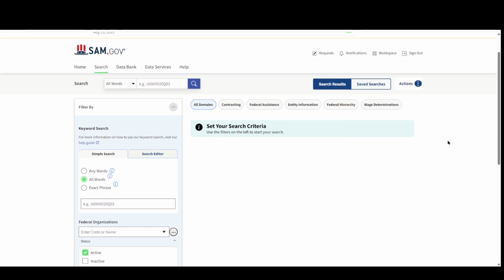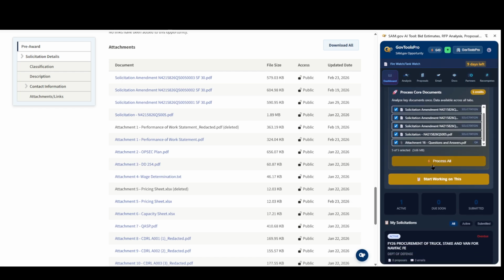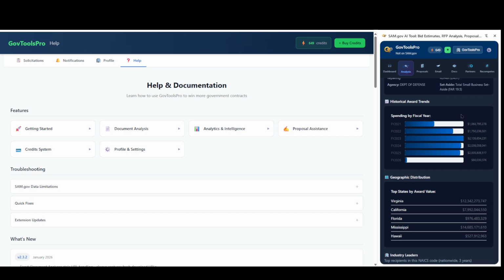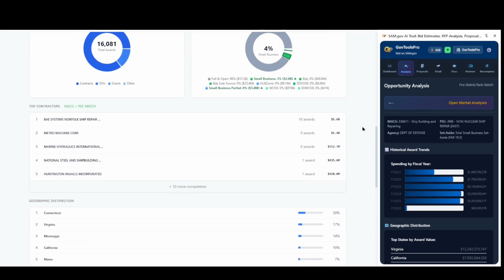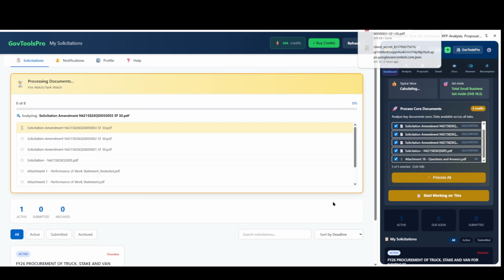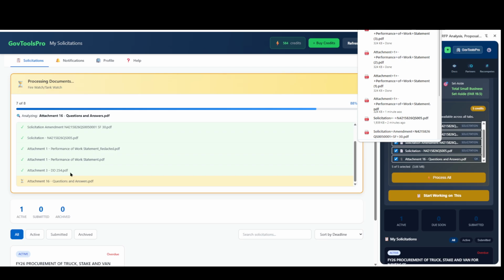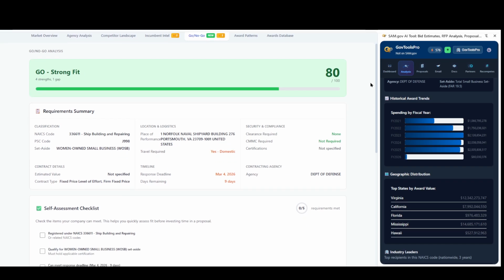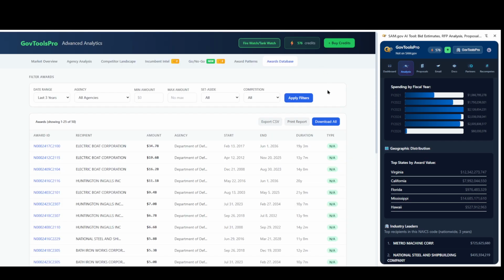GovToolsPro Chrome Extension: SAM.gov Solicitation Mastery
Unlock the power of the GovToolsPro Chrome extension! This overview shows you how to navigate the dashboard, leverage its AI features, and conduct in-depth analysis of SAM.gov solicitations. Streamline your government contracting workflow and bid smarter.

This video covers the key elements of the GovToolsPro extension, designed to help you optimize your viewing of SAM.gov solicitations. See how the dashboard provides a central hub for managing opportunities, and learn how AI features can quickly identify crucial information within complex documents. We'll also explore the analysis tools that help you assess the viability of different solicitations.

If you're looking for a way to improve your government contracting process, GovToolsPro can help you streamline finding, reviewing, and bidding on contracts.